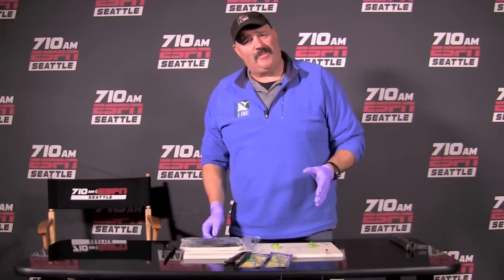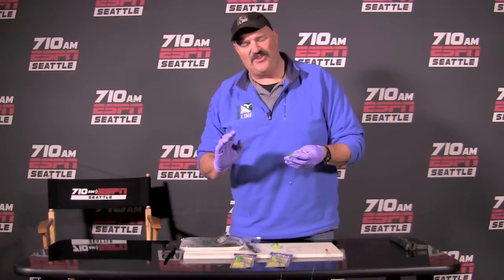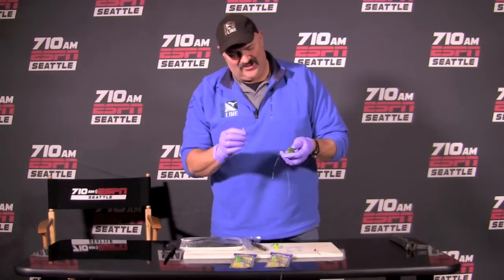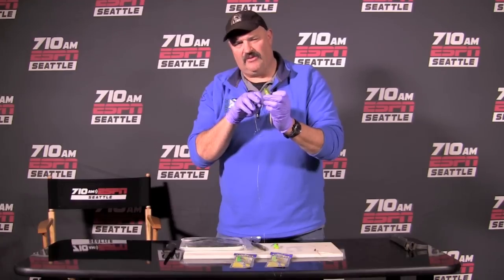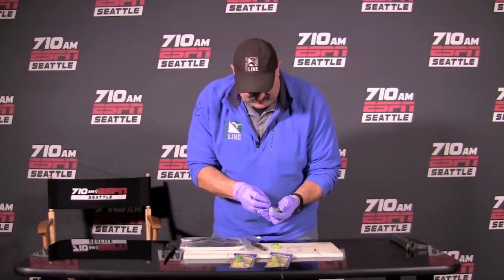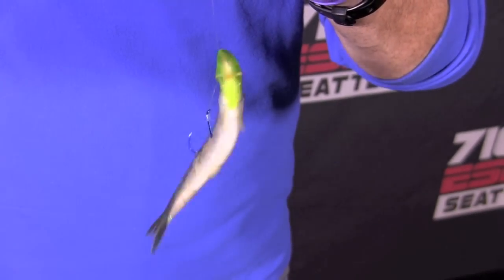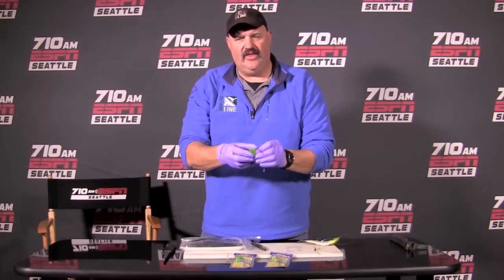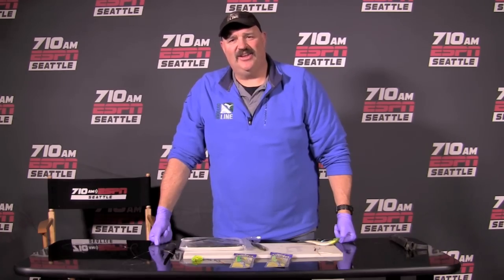Rigging a Herring in a Trolling Hood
Tom Nelson from the Outdoor Line on 710 ESPN Seattle shows how to rig up a herring in a Krippled trolling hood for trolling herring and anchovies for king salmon and feeder blackmouth.